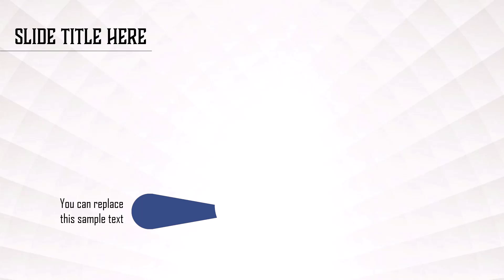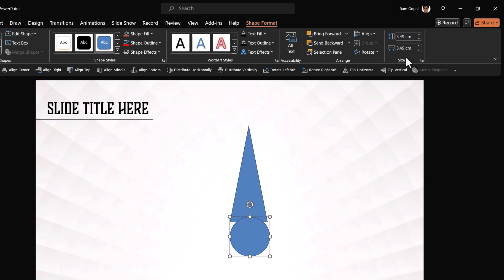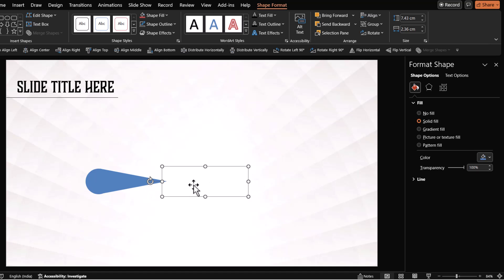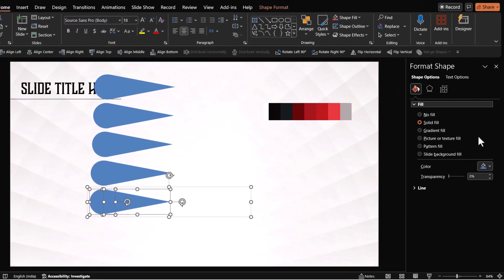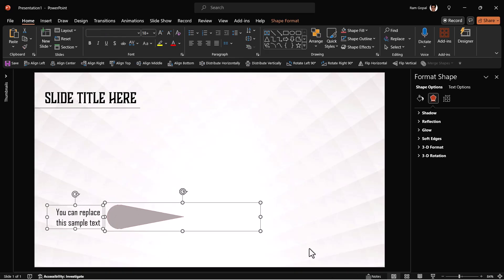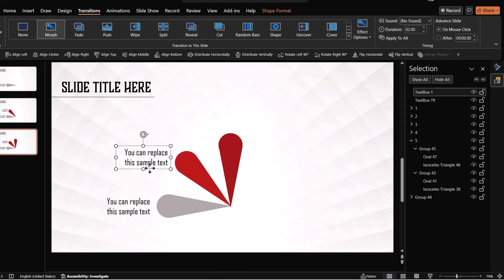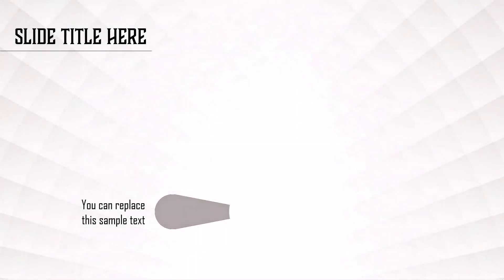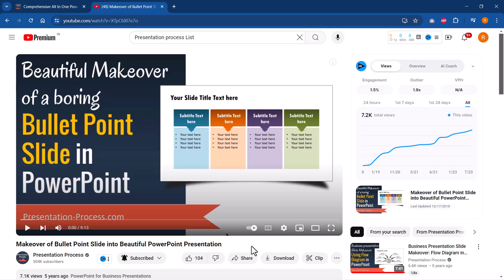PowerPoint Rotating Morph Animation for a List based Slide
Easy PowerPoint Morph Animation for a List based Slide
This tutorial uses Morph Transition that is available in PowerPoint 2016, 365 and other recent versions. Comprehensive All In One PowerPoint TEMPLATES Bundle 2.0

Contents of this video:
00:00 Preview
00:33 Insert background
00:53 Create Custom Shapes
02:00 Create Ghost Shape
03:18 Choose Color Palette
04:20 Rename Groups
05:00 Add slides and Morph list
07:45 More creative list animations